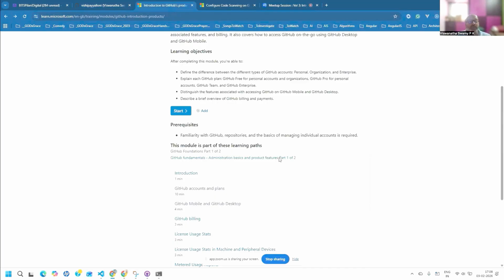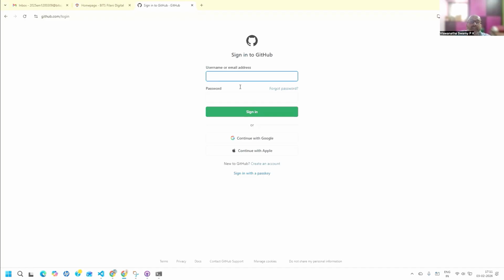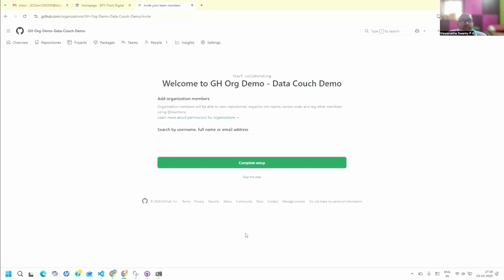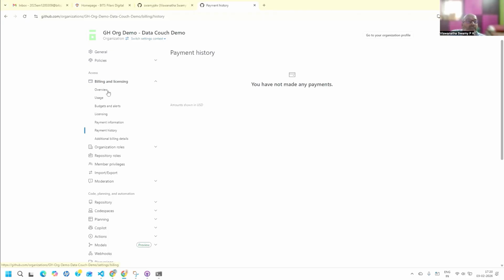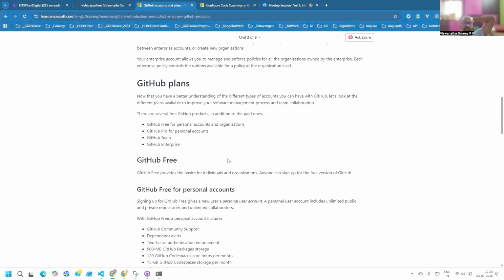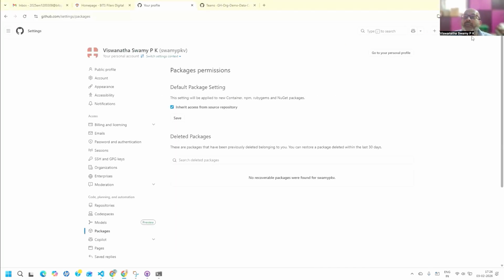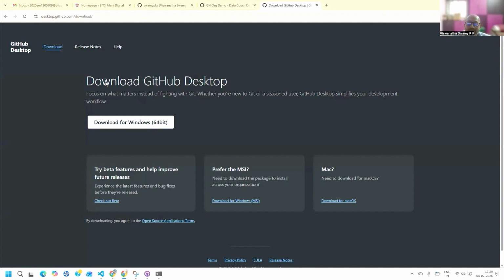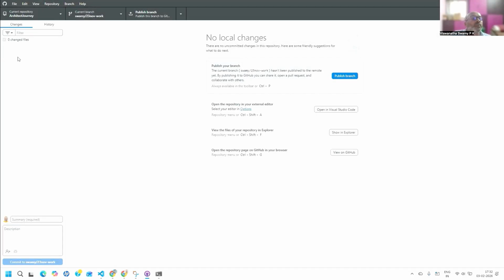Introduction to GitHub Products, Plans and Billing | GitHub Foundations Vol 3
As GitHub adoption grows across teams and enterprises, understanding how products, plans, licensing, and billing actually work has become essential. Many developers use GitHub daily but lack clarity on seat consumption, metered usage, governance controls, and cost visibility.

In this practical 1 hour session, we break down GitHub beyond repositories and pull requests. You will learn how GitHub functions as a full developer platform and how organizations can manage plans, billing, and governance effectively without confusion or cost surprises.

Key Highlights
• Understanding GitHub as a complete product ecosystem
• Difference between Personal accounts, Organizations, and Enterprise accounts
• What Free, Team, and Enterprise plans actually enable
• How license usage and seat consumption work
• What counts as metered usage, including Actions, Packages, and Storage
• How integrations, machines, and tools impact billing visibility
• A simple governance and cost awareness checklist

If you are preparing for the GitHub Foundations Certification or managing GitHub for your team, this session provides platform level clarity. It is ideal for developers, team leads, administrators, architects, and managers responsible for governance and cost control.

Speaker
Viswanatha Swamy is an Architect at AIS with deep experience in building and governing enterprise developer platforms. He works closely with teams to improve developer productivity, platform adoption, and operational clarity, helping organizations use GitHub effectively and responsibly at scale.

GitHub literacy is no longer optional for modern teams. Understanding plans, billing, and governance enables smarter decisions, prevents cost surprises, and strengthens platform management across the organization.

𝐌𝐢𝐬𝐬𝐞𝐝 𝐞𝐚𝐫𝐥𝐢𝐞𝐫 𝐬𝐞𝐬𝐬𝐢𝐨𝐧𝐬
𝐕𝐨𝐥 𝟏: 𝐆𝐢𝐭 𝐚𝐧𝐝 𝐆𝐢𝐭𝐇𝐮𝐛 𝐅𝐮𝐧𝐝𝐚𝐦𝐞𝐧𝐭𝐚𝐥𝐬